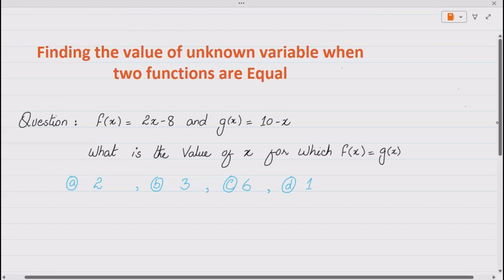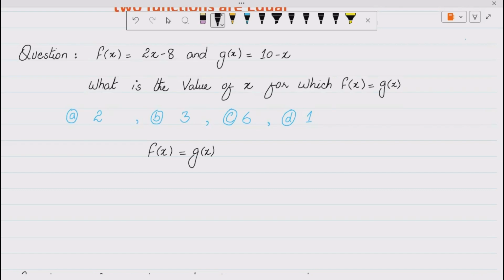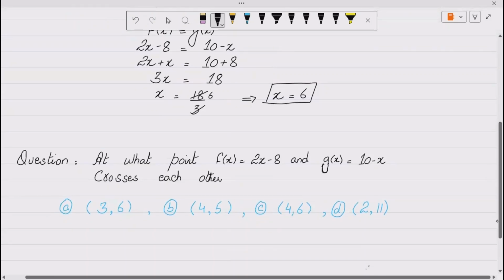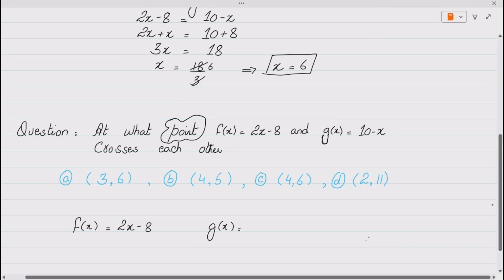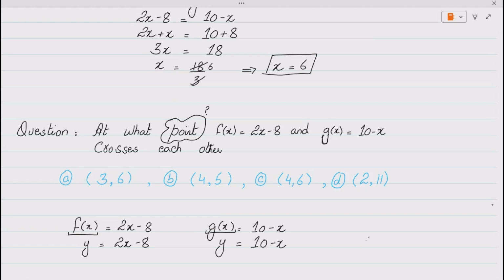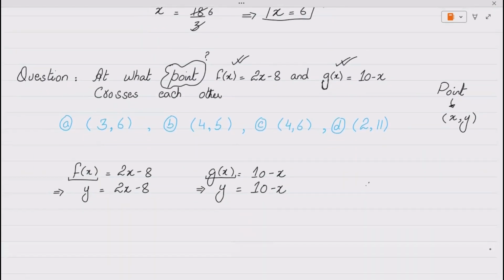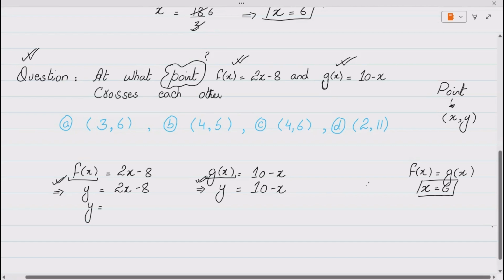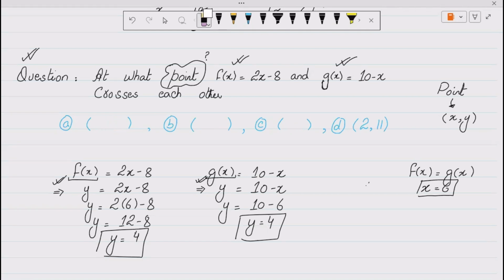Finding point of intersection | Finding value of unknown variable where two functions are Equal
Embark on a journey of mathematical discovery as we delve into the fascinating world of solving equations where two functions are equal. In this video, we unravel the mysteries behind finding the value of unknown variables when confronted with equations that balance two distinct functions. Whether you're a novice or a seasoned math enthusiast, this comprehensive guide offers expert strategies and step-by-step explanations to demystify complex equations. Join us as we empower you with the knowledge and skills to conquer algebraic challenges with confidence. Dive in and unlock the secrets to mastering variable values!